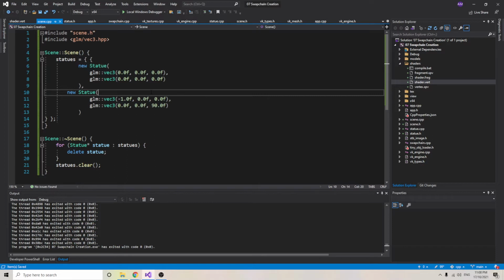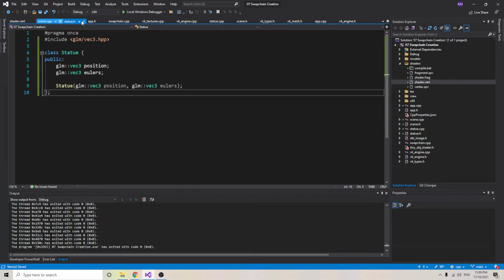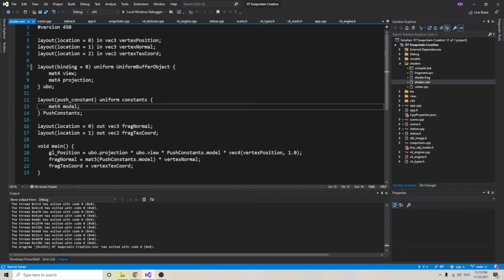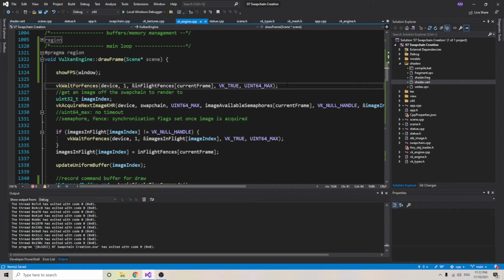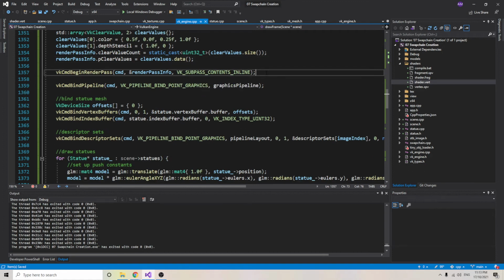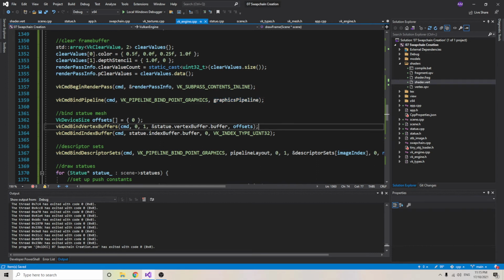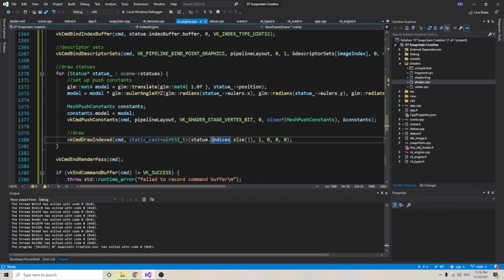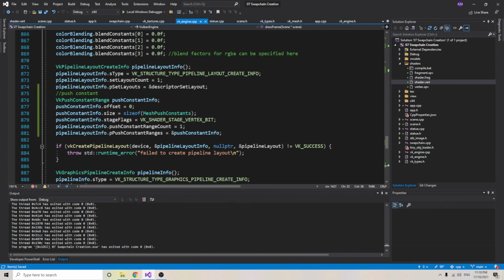Vulkan Tutorial 27: Push Constants (deprecated)